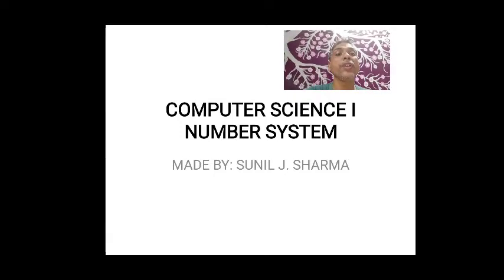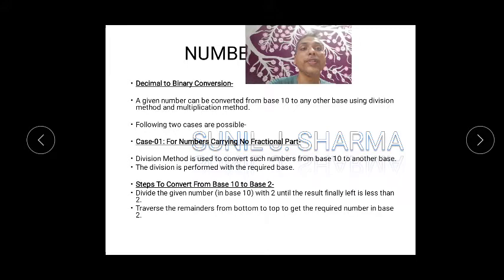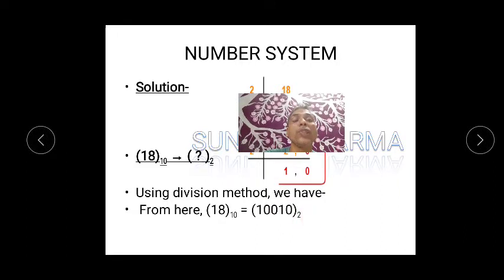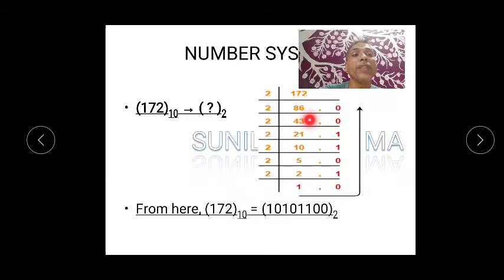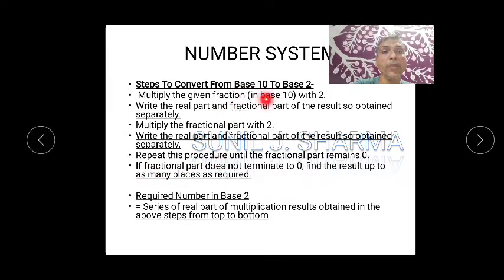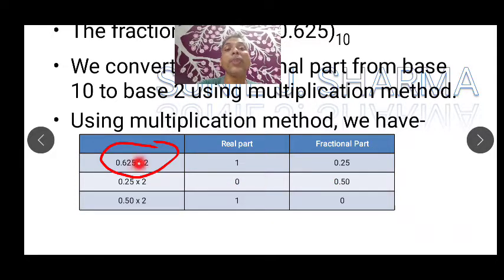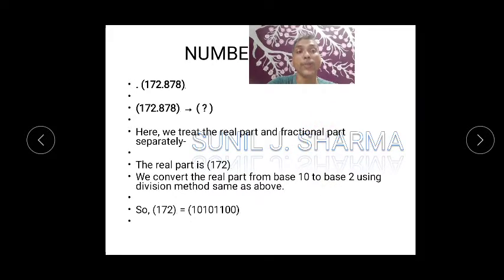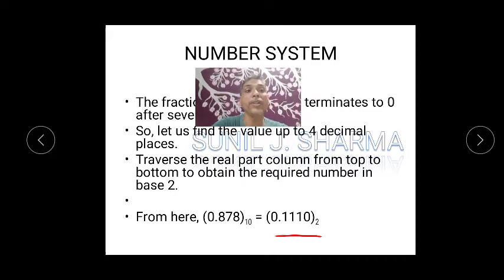Computer science I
Number system (decimal to binary)